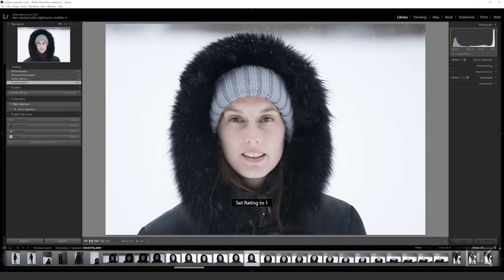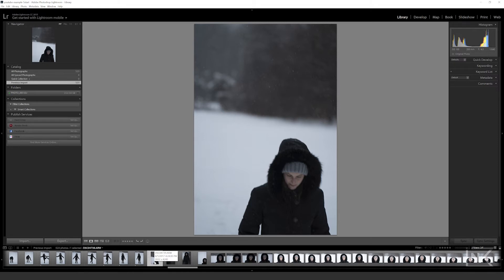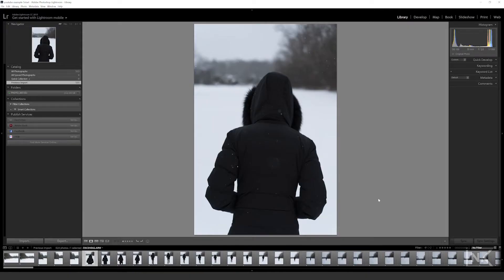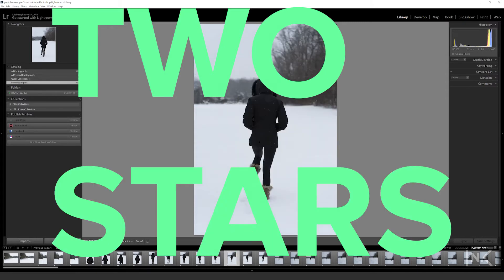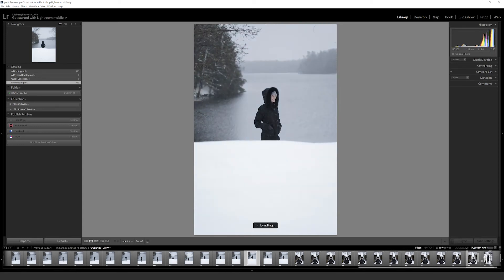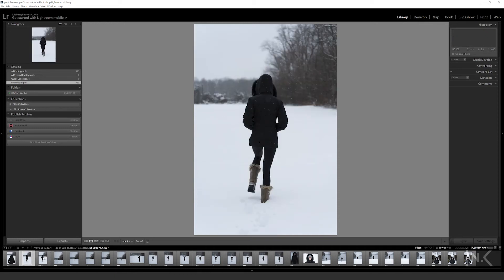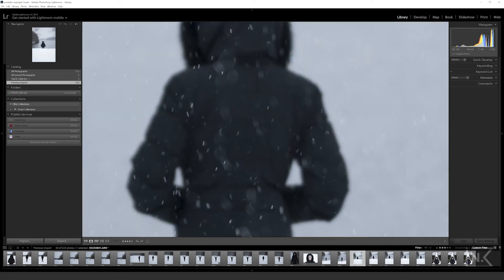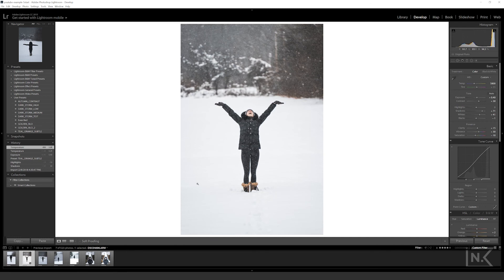How to SAVE TIME in LIGHTROOM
Is this the best way to sort your photos in lightroom? It’s super simple, extremely efficient and fast! And when I learned this star rating system for sorting my photography it made my workflow for photo editing significantly faster - MY PRESETS FOR PHOTOS - It takes some practice but once you have this star rating system in place you can spend more time editing your photos and less time sorting them!